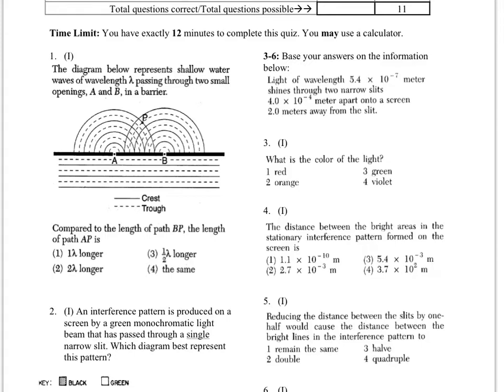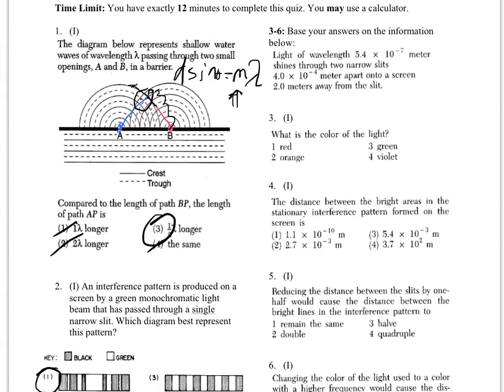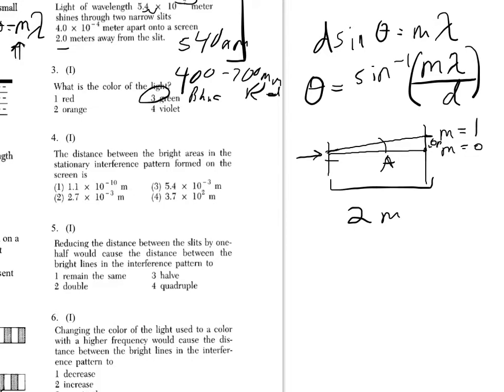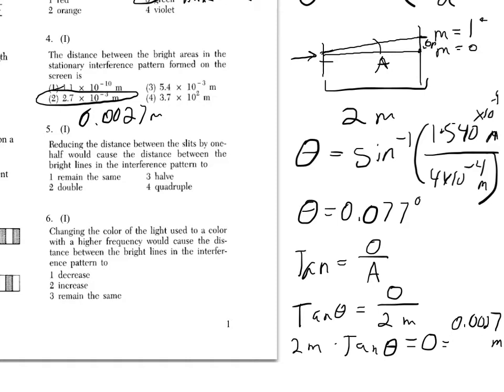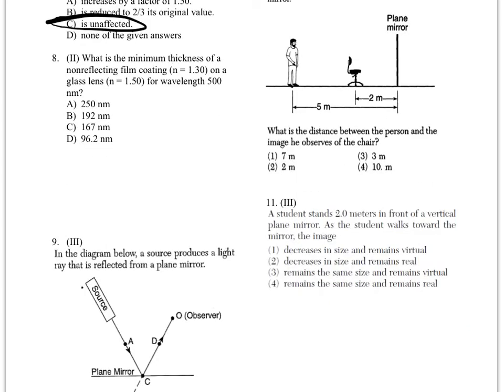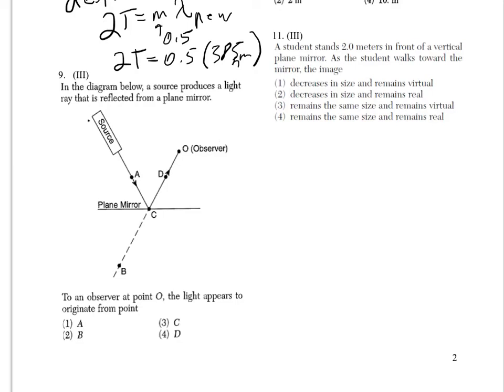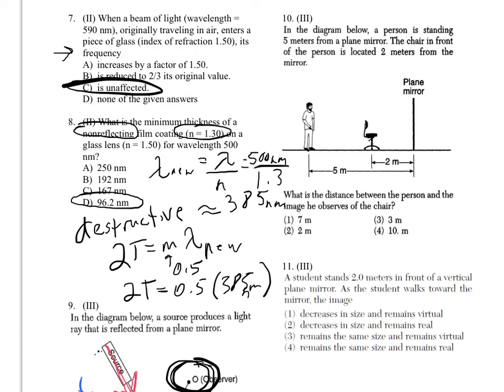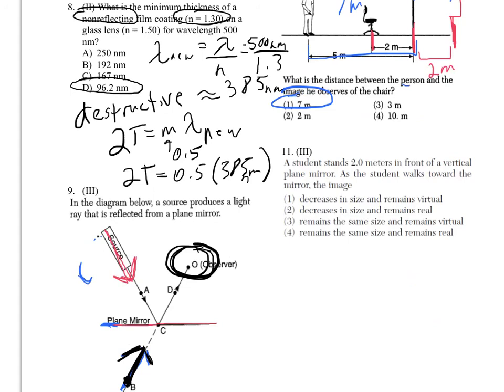Pre-Spring Break quiz